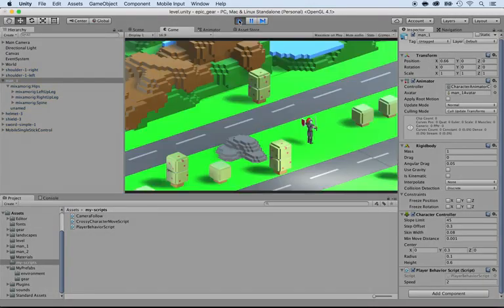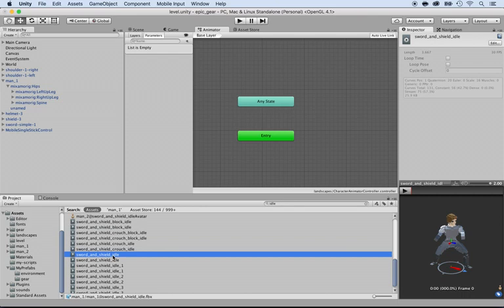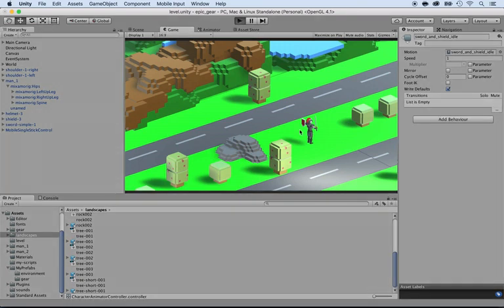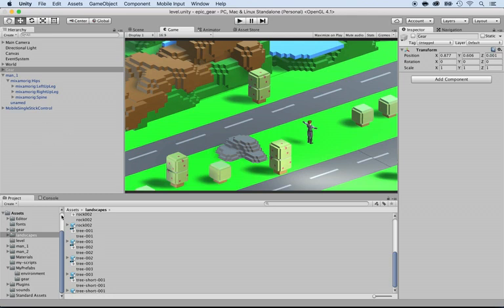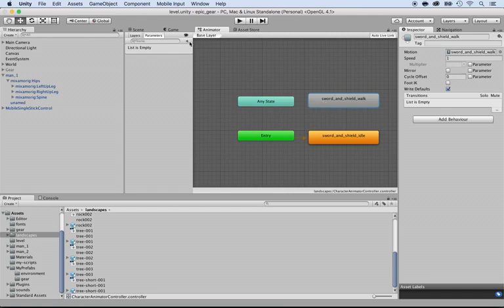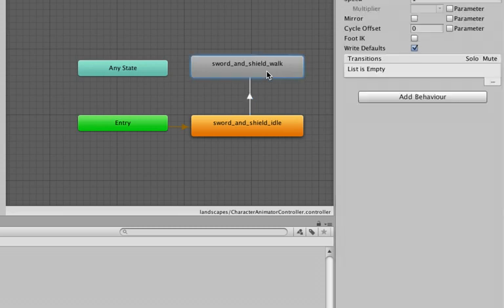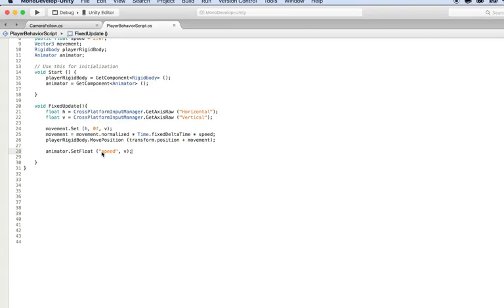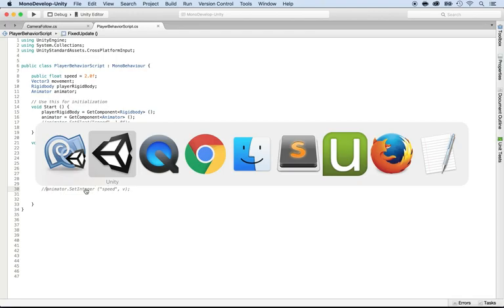Unity 2017 - Character gear and weapon use : Character animator